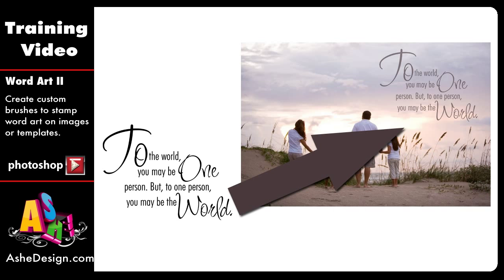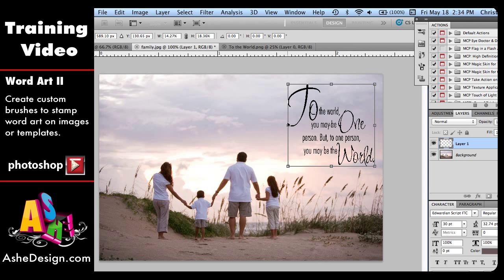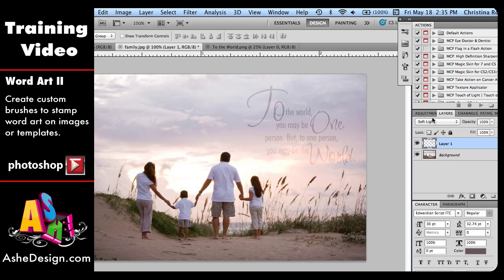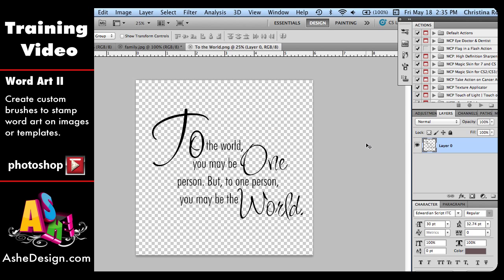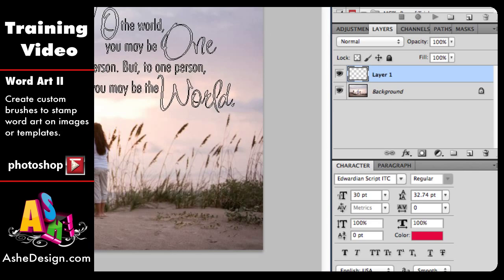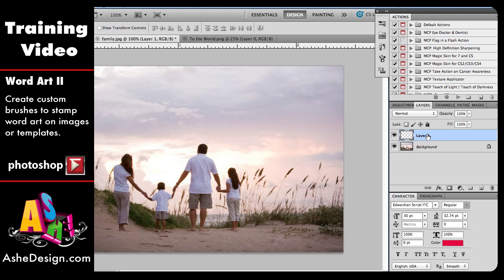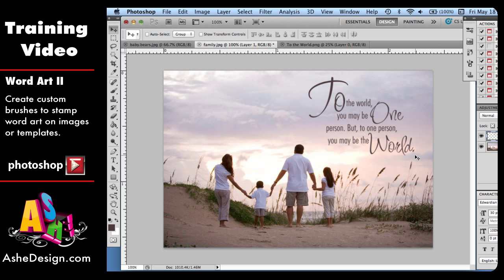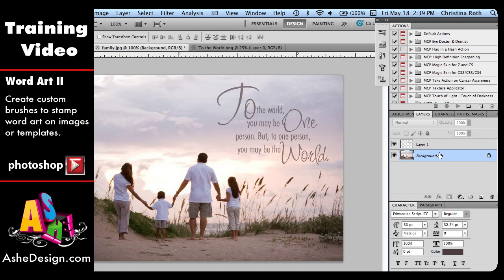Word Art II - Using Brushes.mp4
Learn how to create a custom brush from Ashe Design word art stamps to quickly and easily apply custom word art to your images or templates. No fonts required!